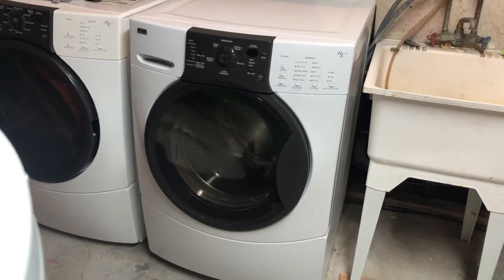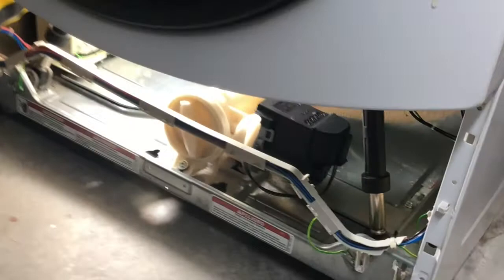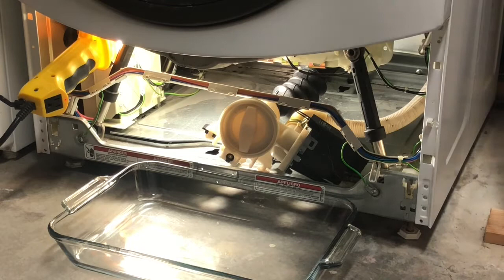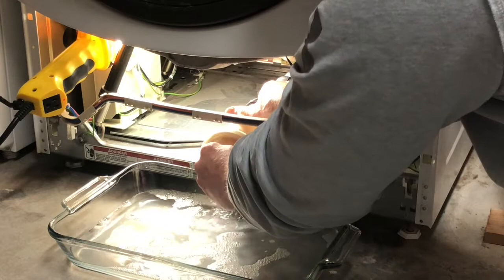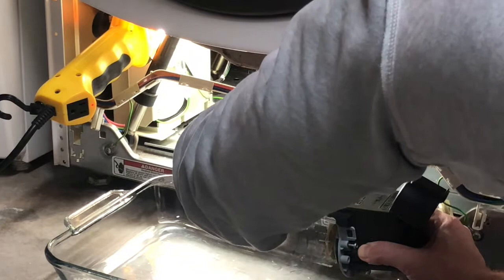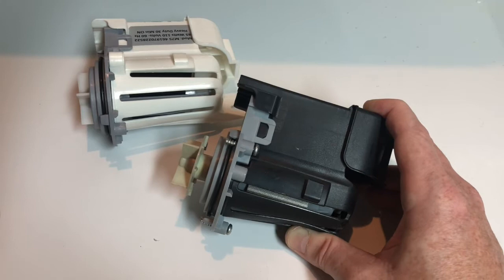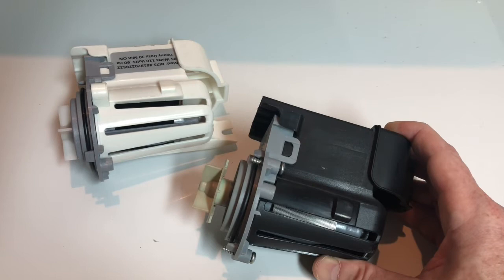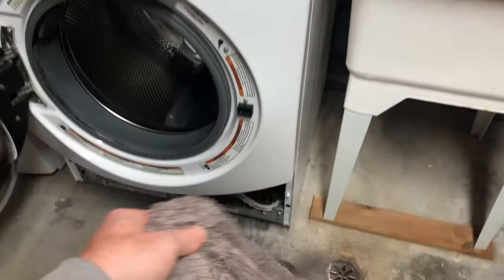New Pump Install By YOURSELF ! Easy Fix For Washing Machine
When cleaning out the washer in my first video doesn't solve your problem, this one will show you how to replace the pump and which one to buy.

The machine in the video is a
KENORE ELITE HE3
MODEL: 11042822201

OEM PUMP:
MAKE: ASKOLL
MODEL: M75
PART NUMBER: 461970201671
**THIS PUMP WAS ORIGINALLY BLACK. BUT IN LATER YEARS HAS NOW BEEN MANUFACTURED IN WHITE UNDER A SIMILAR PART NUMBER: 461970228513. BUT REST ASSURED IT IS THE SAME EXACT PUMP, JUST UPDTED BY THE MANUFACTURER.

THIS SAME PUMP WILL WORK FOR MANY OTHER MODELS MADE BY OTHER BRANDS INCLUDING Whirlpool, Maytag, Kitchenaid, Sears.

I PURCHASED MY PUMP ON AMAZON.CA:

THE LINK TO THE COMPANY'S WEBSITE IF YOU WISH TO PURCHASE DIRECTLY FROM THEM:
IF YOU SCROLL DOWN THE PAGE THE SELLER LISTS ALL BRANDS & MODEL NUMBERS THIS PUMP WILL WORK FOR. MODEL NUMBER OF YOUR WSHER IS LOCATED ON THE INSIDE OF THE WASHER DOOR.

THEY SHIPPED SAME DAY AND IT ARRIVED IN OTTAWA, CANADA FROM MIAMI, FLORIDA IN JUST 2 DAYS. THE COMANY ASO CONTACTED ME WITHIN HOURS OF PLACING MY ORDER TO VERIFY MY WASHER'S MODEL NUMBER TO CONFIRM THAT I ORDERED THE CORRECT PART.